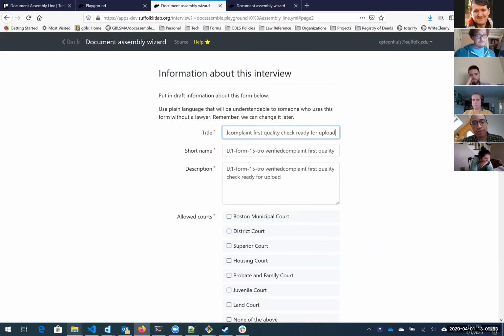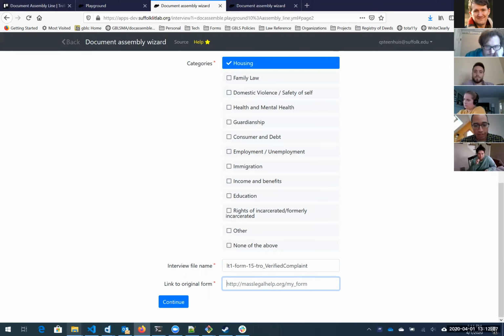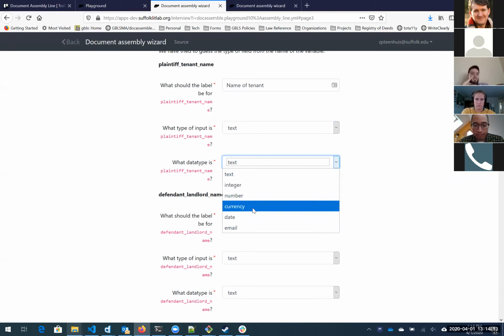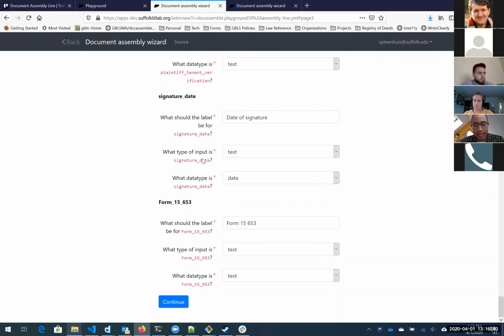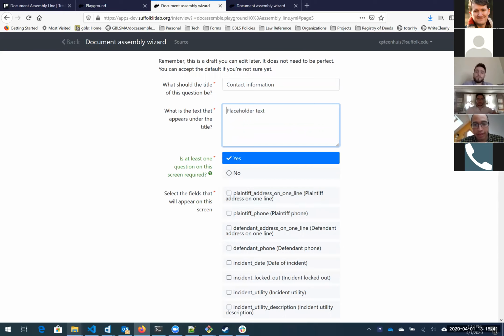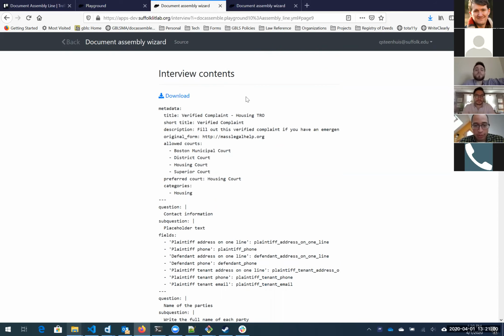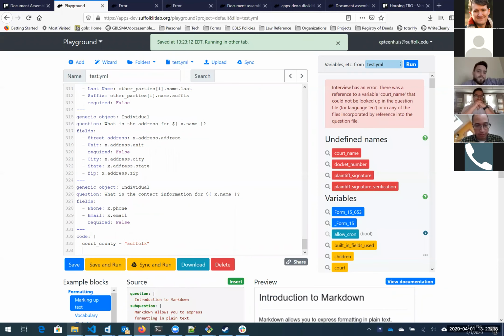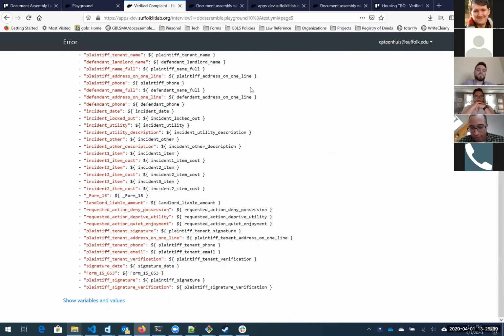Document Assembly Line Project: Intro to the Template Wizard 2020-04-01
A brief training video for our Doc Assembly Line Project (COVID-19 response). This project is an assembly line to rapidly create mobile-friendly online court forms and pro se materials for key areas of urgent legal need amid the COVID-19 crisis. We're operating out of Suffolk Law's Legal Innovation and Technology Lab in cooperation with the Massachusetts Access to Justice Commission's COVID-19 task force. Though we're focused on MA specific content, we're sharing our work here on GitHub in the hopes that our efforts can be replicated in other jurisdictions.